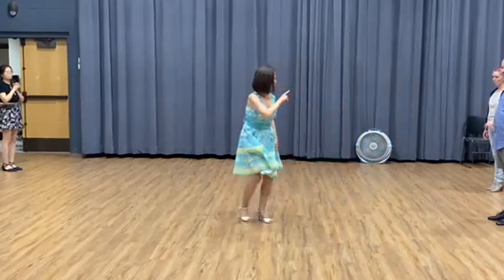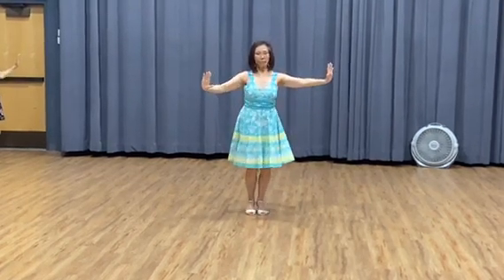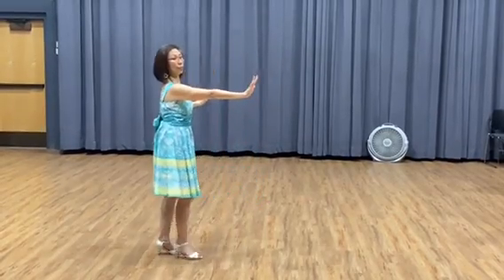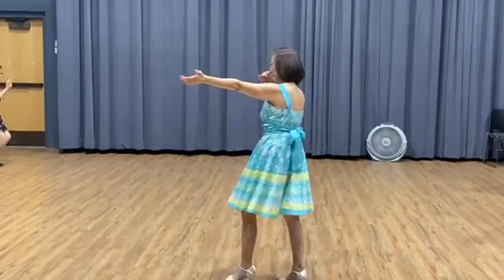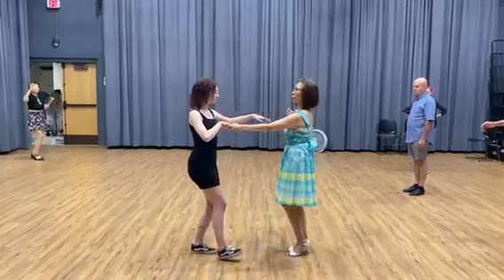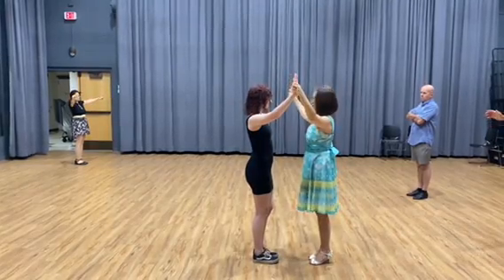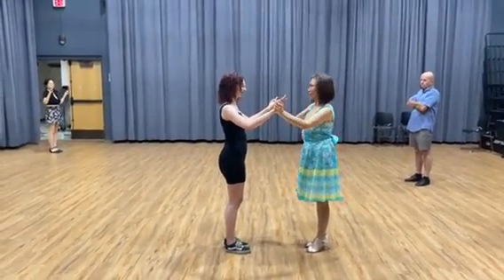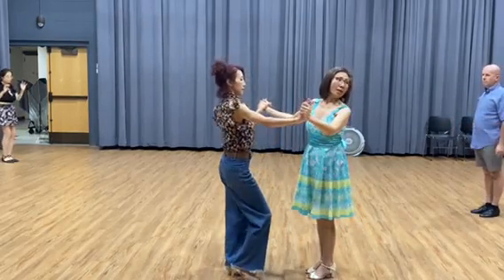Merengue intermediate lesson: 2 of 2, combinations: throw out, rainbow, swivel, etc.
Visit “Videos” to select “Latest”, you can see the newer on-site teaching videos with technique details included for leaders and followers. Learn step by step with the FIRST video for EACH step's series. Please support our efforts by "liking" these videos (click the first big thumb!)! Very much appreciate your help!
Private Lesson:
Group lessons/Parties:
Every Wednesday 2 classes from 7 -8:30 pm (basic-social level) and 8:30 - 9:30 pm (social-intermediate level).